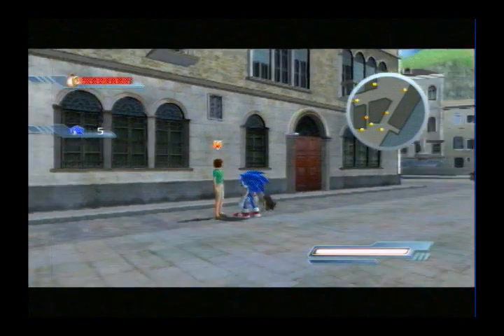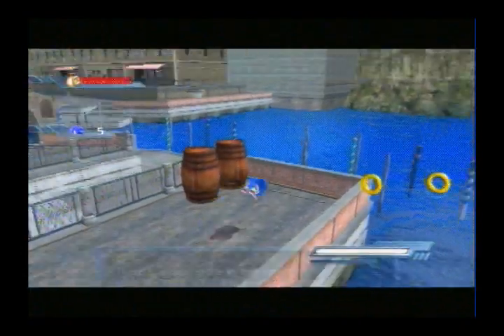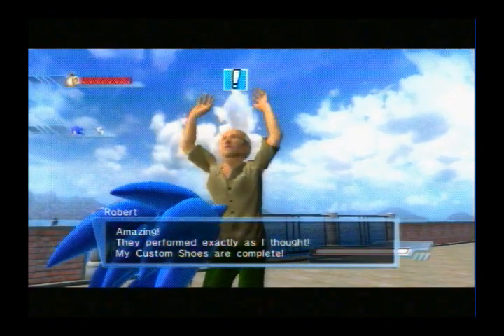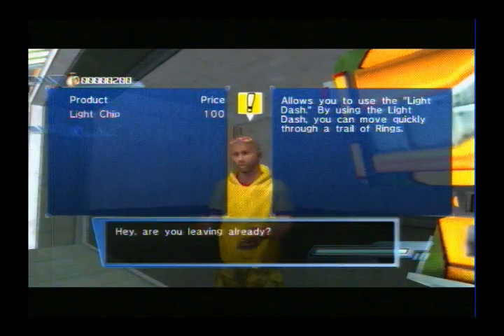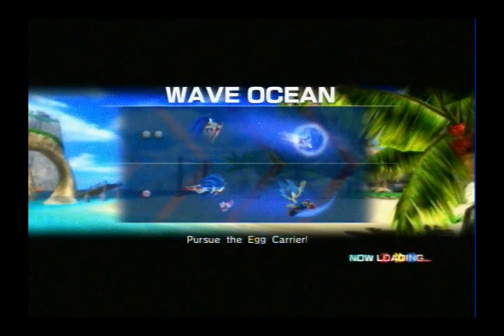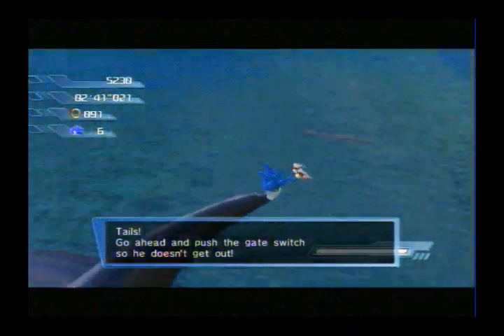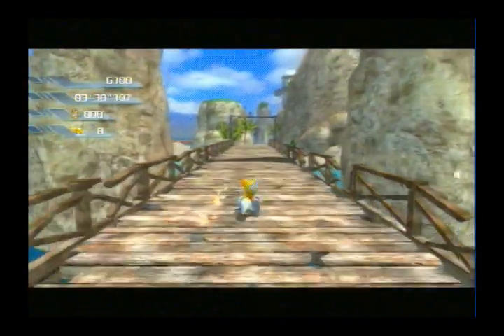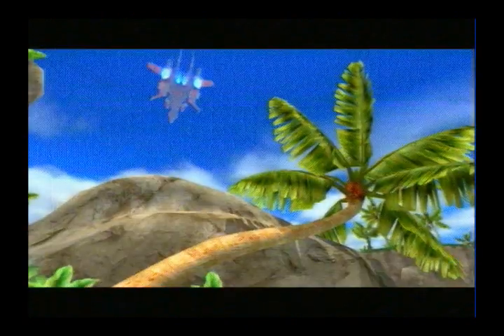lets play sonic the hedgehog 2006 part 1: Starting things with the Blue Blur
Challenge
How many boxes did I destroy in Wave Ocean